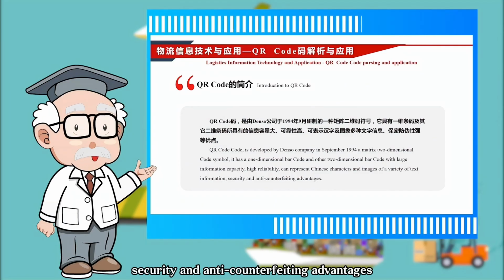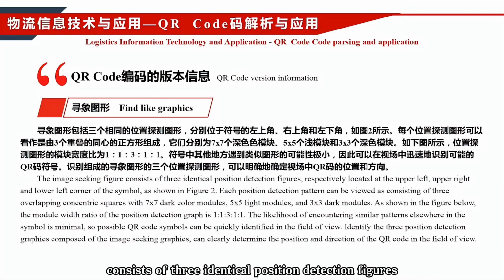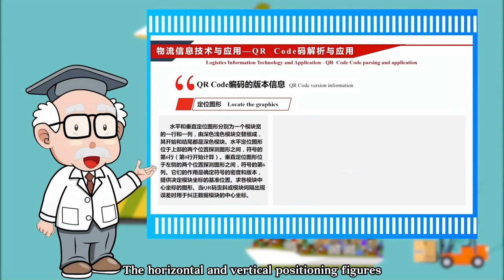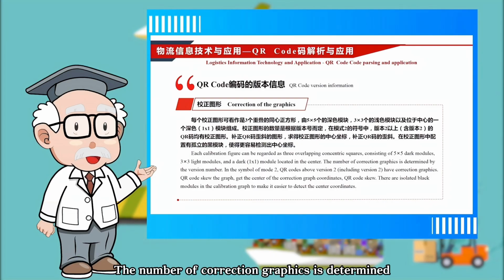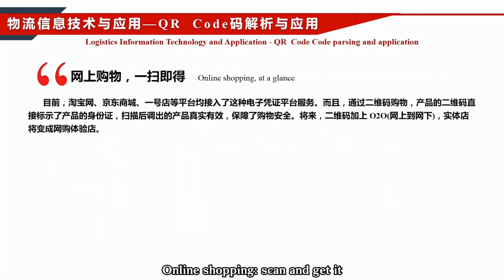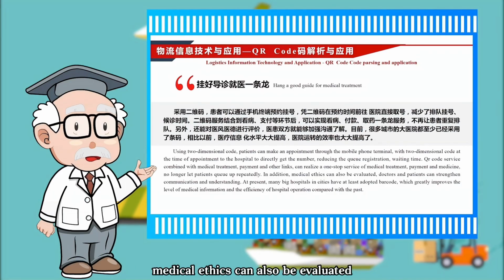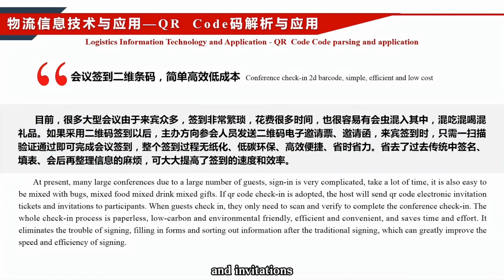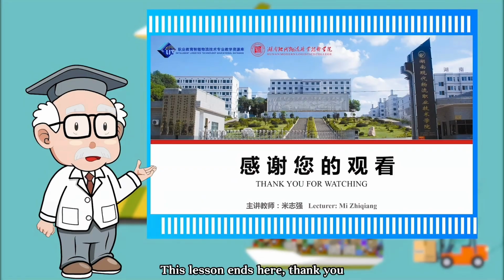3 3 2 QRCode code Analysis and Application